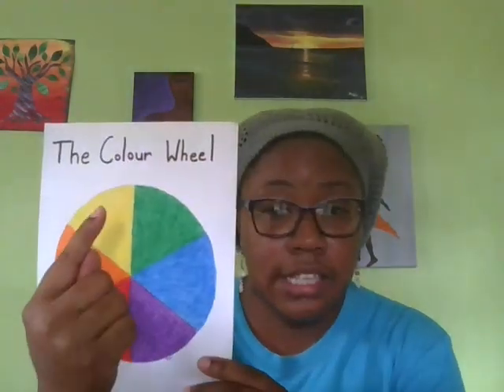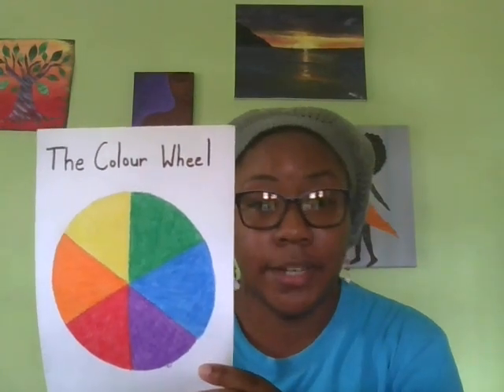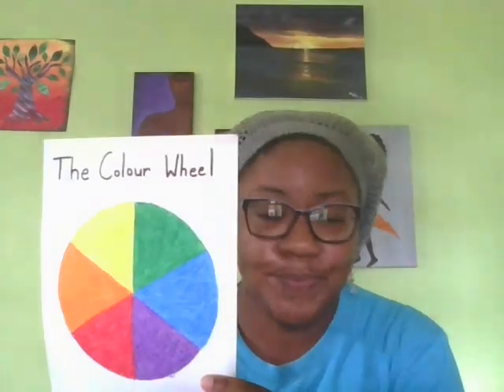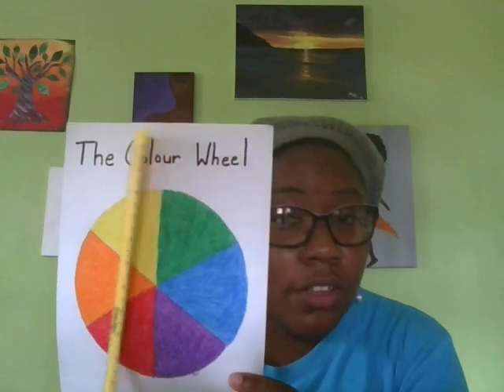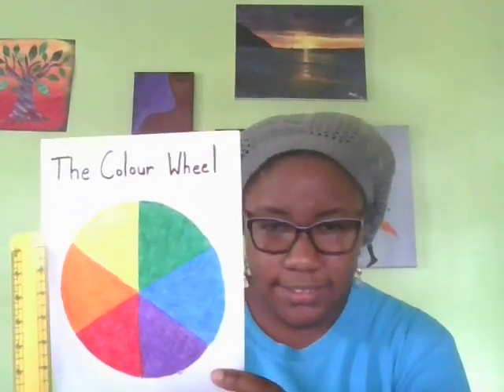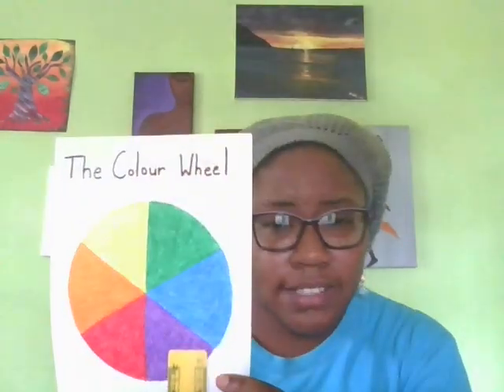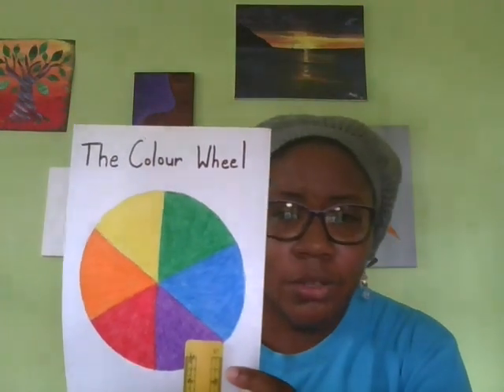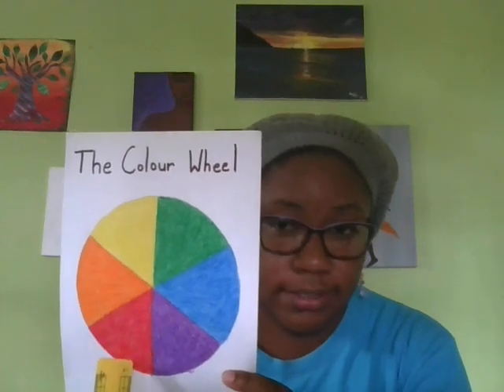The Colour Wheel- Warm and Cool Colours Activity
Visual Art Tutorial for Castries Anglican Infant School Distance Learning.